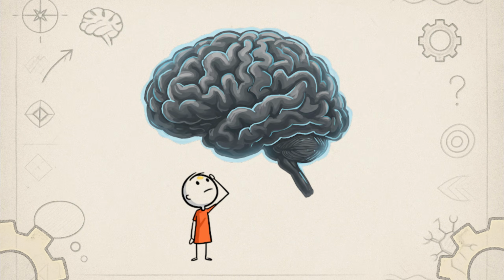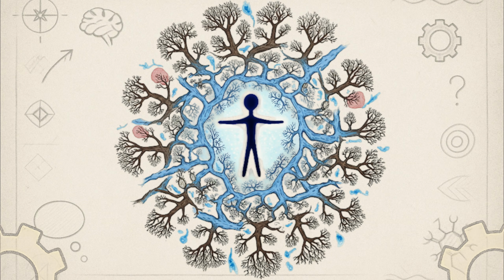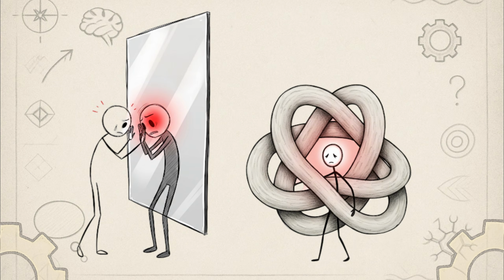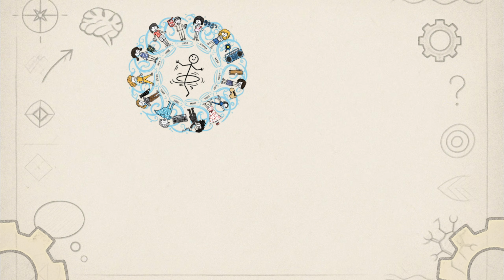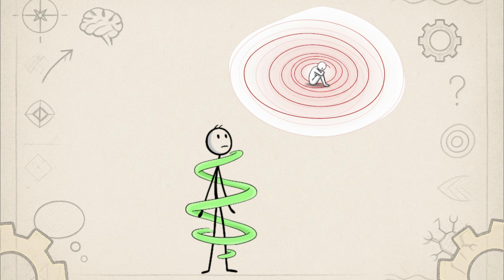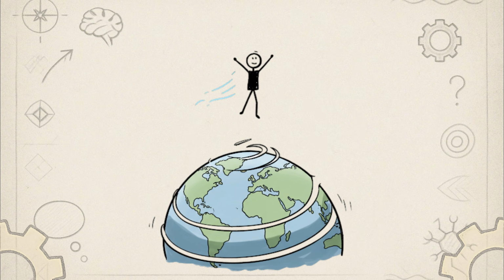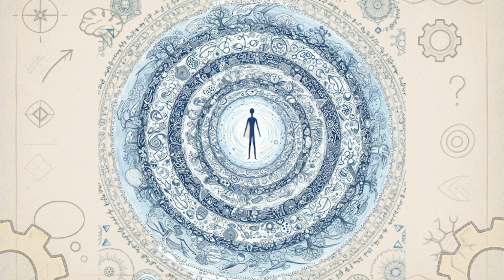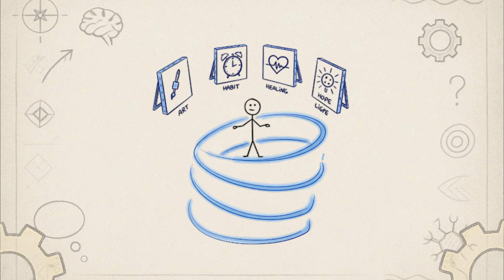Why You Feel Like You're Just Existing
Have you ever noticed how similar shapes appear everywhere? This episode of Brain Scribbles explores the phenomenon of **cosmic patterns** and how **fractals in nature** create repeating designs that our brains recognize. From lightning to trees, it's a wild **science** trip into the **universe** and the patterns that connect everything.